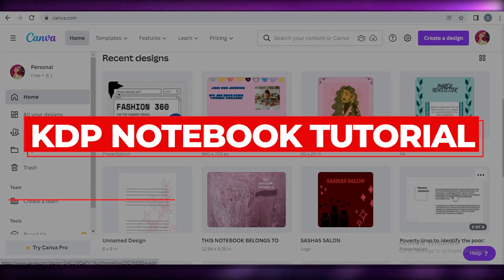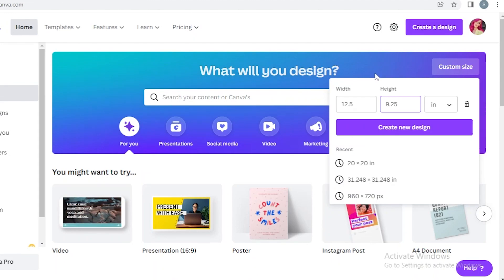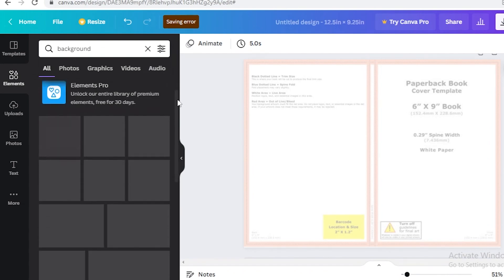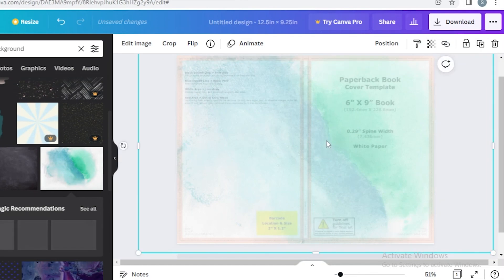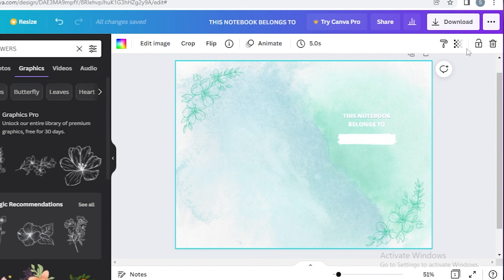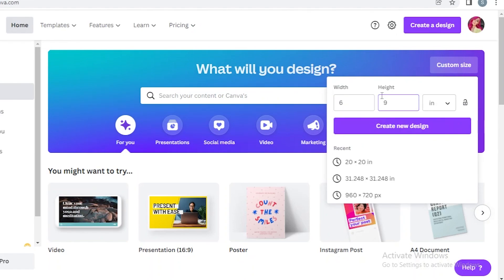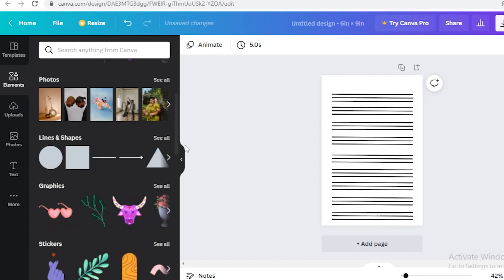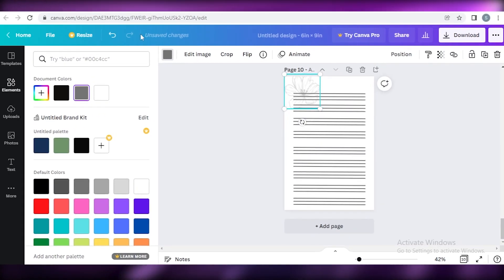KDPNotebook Tutorial 2025 - How To Create A Notebook For Amazon KDP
Kdp Notebook Tutorial 2025 - How To Create A Notebook For Amazon KDP

In this video I show you How You can Create A Professional and Amazing Notebook For Amazon KDP to Sell as a Complete Beginner in 2025.